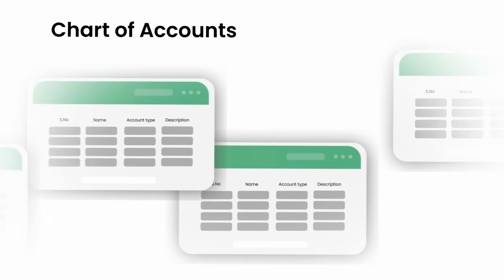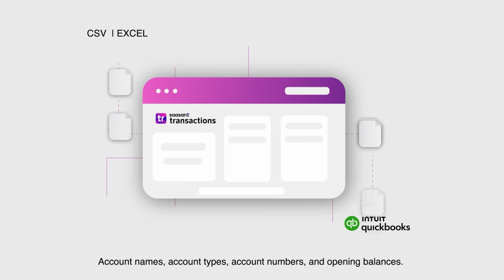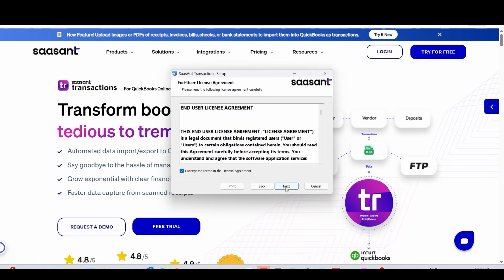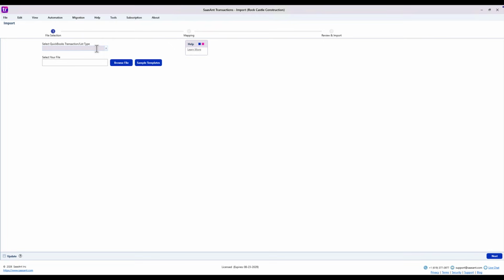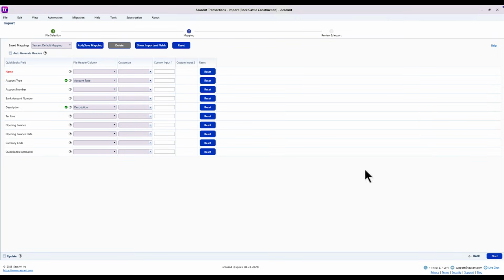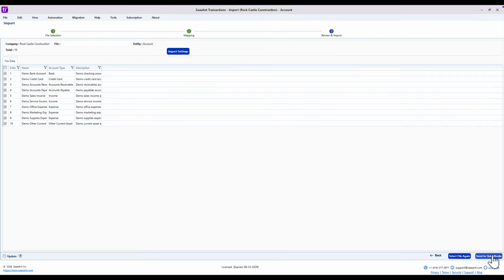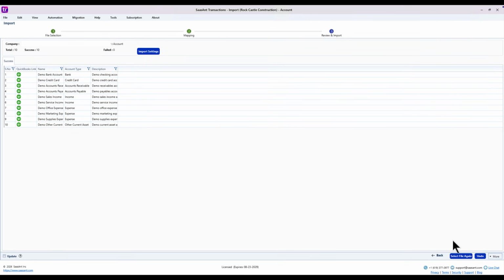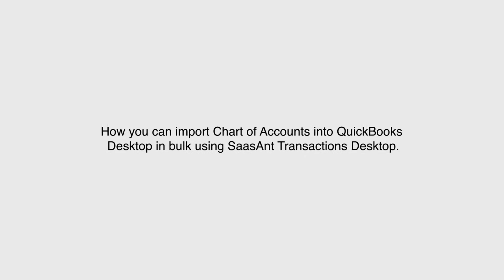𝐇𝐨𝐰 𝐭𝐨 𝐁𝐮𝐥𝐤 𝐈𝐦𝐩𝐨𝐫𝐭 𝐂𝐡𝐚𝐫𝐭 𝐨𝐟 𝐀𝐜𝐜𝐨𝐮𝐧𝐭𝐬 𝐃𝐚𝐭𝐚 𝐢𝐧𝐭𝐨 𝐐𝐮𝐢𝐜𝐤𝐁𝐨𝐨𝐤𝐬 𝐃𝐞𝐬𝐤𝐭𝐨𝐩 𝐟𝐫𝐨𝐦 𝐄𝐱𝐜𝐞𝐥 𝐨𝐫 𝐂𝐒𝐕 - 𝐒𝐭𝐞𝐩-𝐛𝐲-𝐒𝐭𝐞𝐩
Have a Chart of Accounts in Excel or CSV? SaasAnt Transactions Desktop lets you bulk import account names, types, numbers, opening balances, and other required fields into QuickBooks Desktop after mapping and review.
𝐓𝐢𝐦𝐞𝐬𝐭𝐚𝐦𝐩𝐬
00:00 Import Chart of Accounts into QuickBooks Desktop
00:14 When a Chart of Accounts import is useful
00:25 Bulk import accounts with SaasAnt
00:48 Connect SaasAnt to QuickBooks Desktop
01:29 Select Account for import
01:39 Upload the Excel or CSV file
01:53 Map QuickBooks account fields
02:15 Check required account fields
02:25 Review Chart of Accounts data
02:48 Import accounts into QuickBooks Desktop
03:08 Fix failed account imports
03:26 Verify accounts and use Undo
03:34 Complete Chart of Accounts import

✓ How to bulk import Chart of Accounts data into QuickBooks Desktop
✓ How to upload account data from Excel or CSV
✓ How to map account names, types, numbers, descriptions, and balances
✓ How to review and correct account data before import
✓ How to configure account and class import settings
✓ How to fix errors, verify accounts, download results, and use Undo

✓ New QuickBooks company setup
✓ Chart of Accounts migration from another system
✓ Account list imports from Excel or CSV
✓ Account restructuring and bookkeeping cleanup
✓ Importing account numbers and opening balances
✓ Moving account lists from older company files